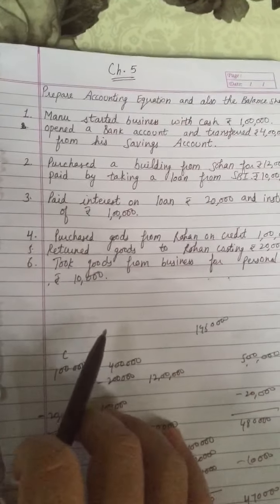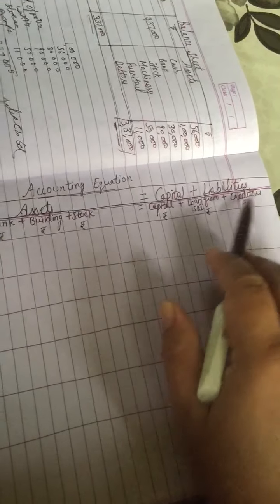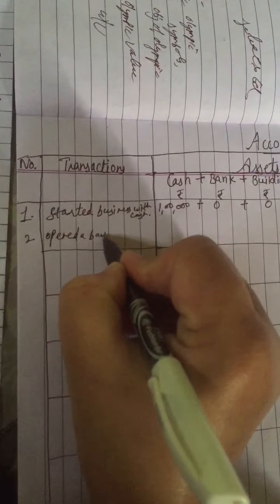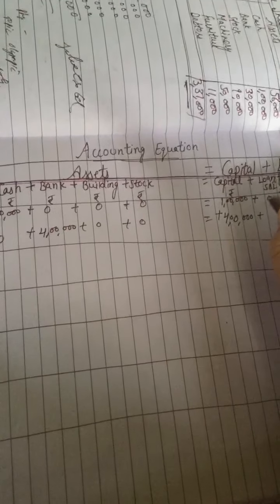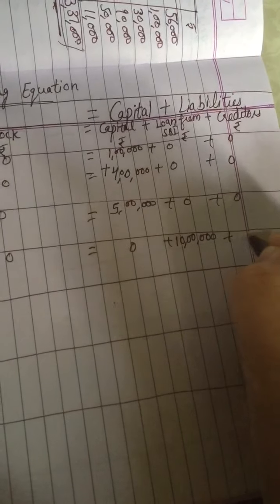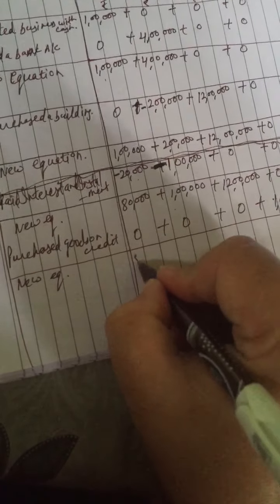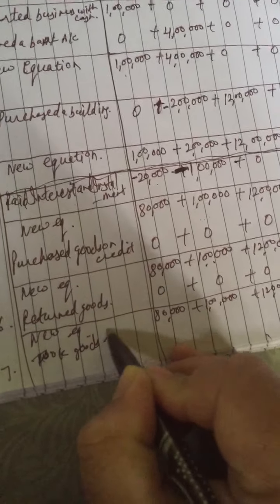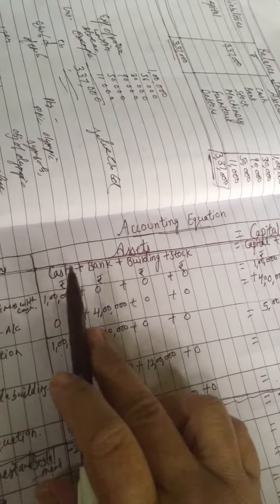32B5118E 59EE 4BFA B1A2 77D3265F144B